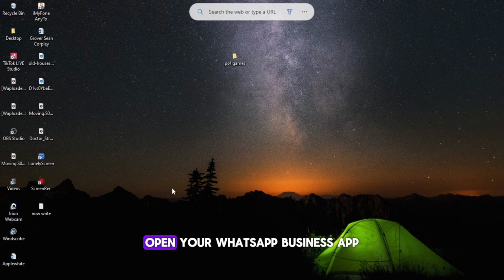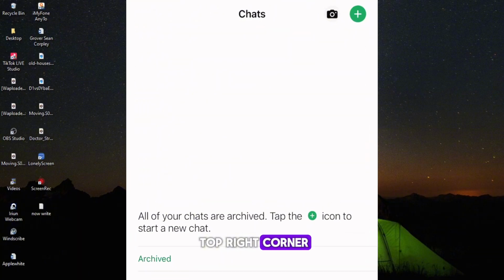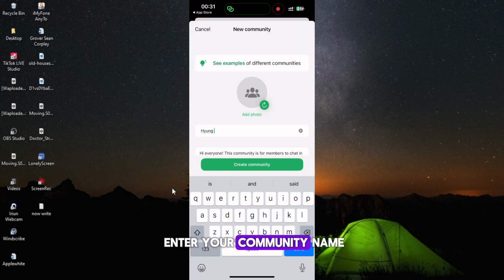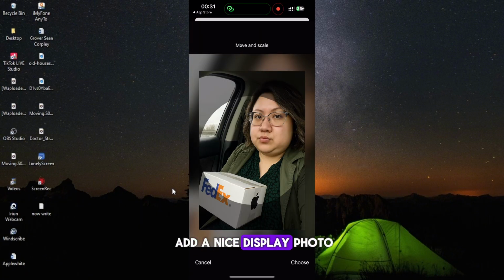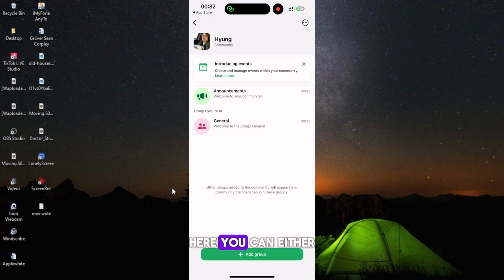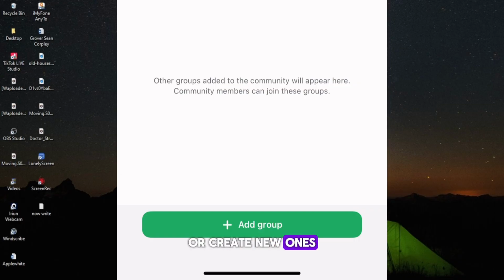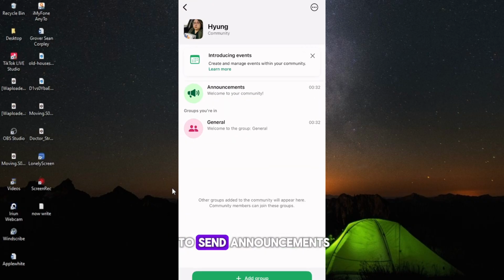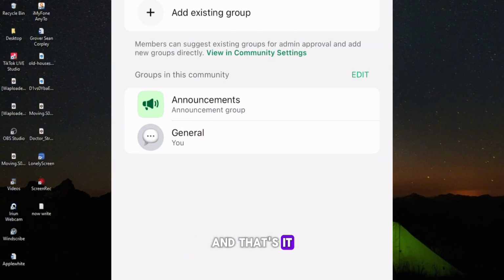How to Create a Community Group on WhatsApp Business (2026 iPhone Tutorial)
In this step-by-step 2025 tutorial, you’ll learn how to create a community group on your WhatsApp Business account using your iPhone.
I’ll guide you through how to set up a community, add groups under it, and manage members — all from your WhatsApp Business app.

how to create a community group on whatsapp business 2025

whatsapp business community setup on iphone

create whatsapp community using iphone

how to make community on whatsapp business app

manage whatsapp business community group

step by step whatsapp business community guide

whatsapp business iphone tutorial 2025

how to organize customers on whatsapp business